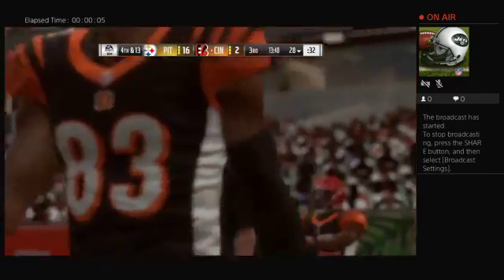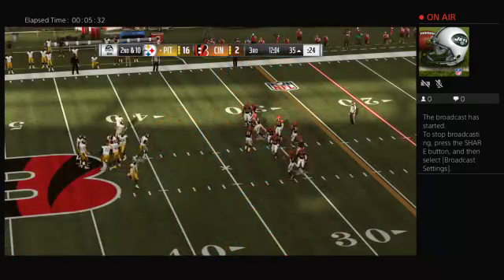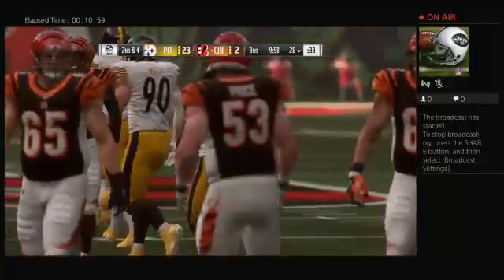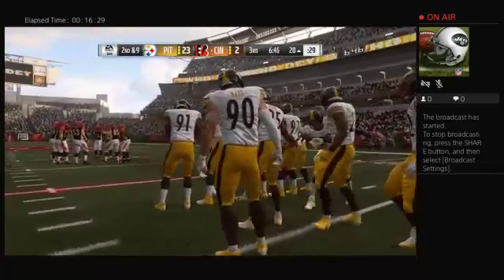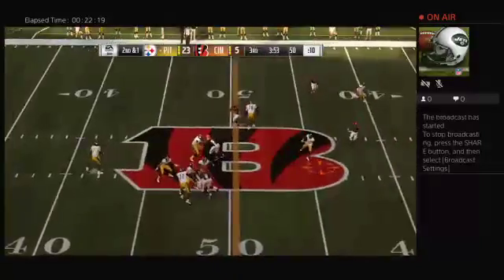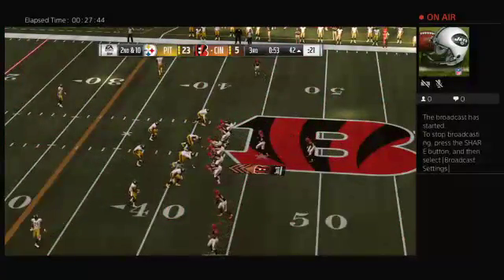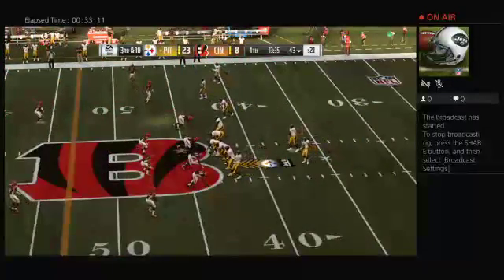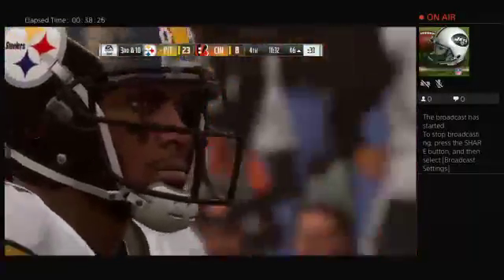GAME 6 PIT Steelers 4-1 @ CIN Bengals 4-1